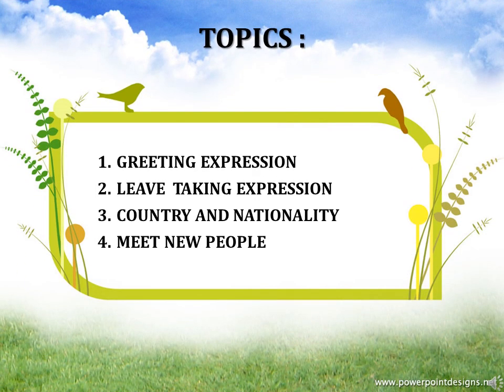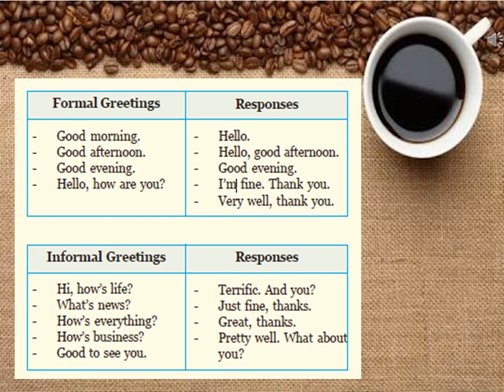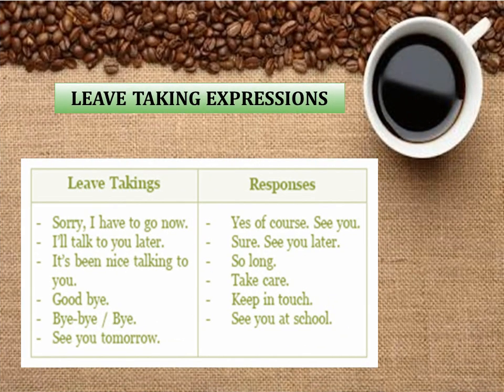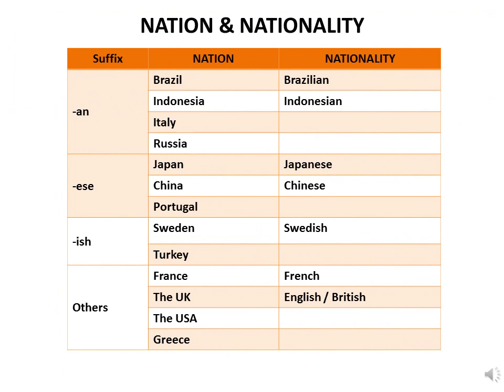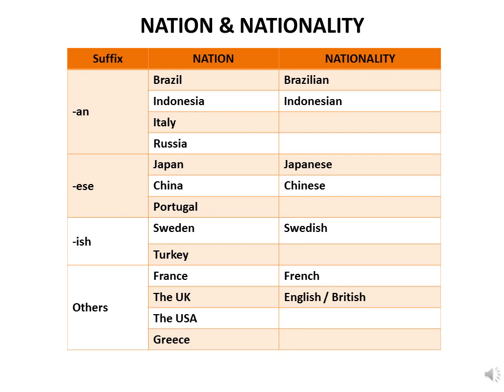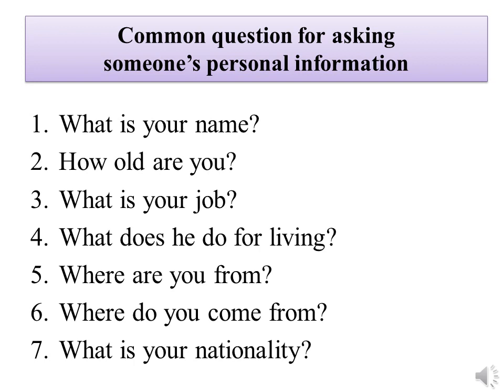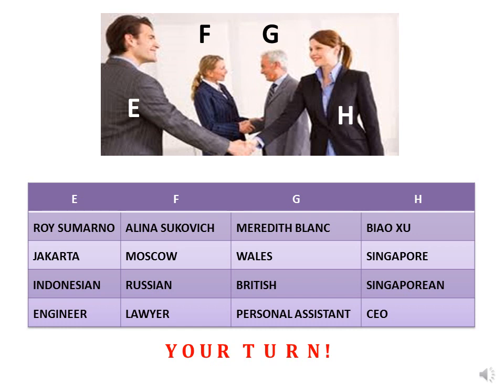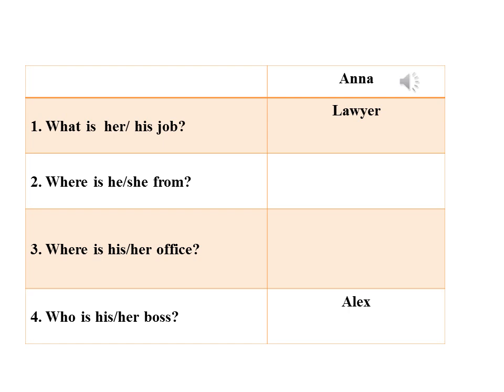MEET NEW PEOPLE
This video contains several expressions in meeting new people, such as:
- greeting expression
- leave-taking expression
- nation and nationality
Also completed with the listening part.